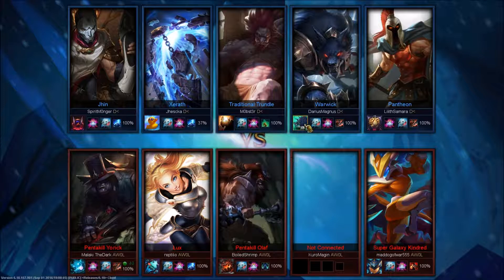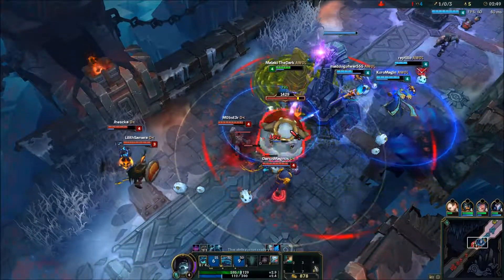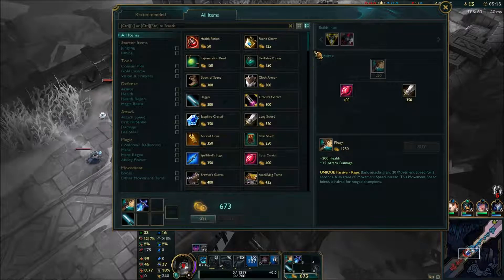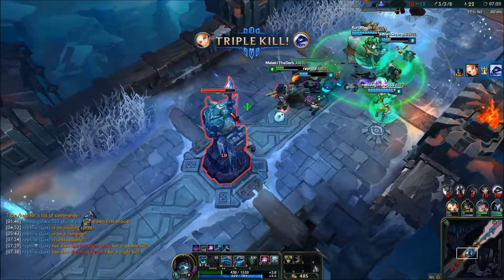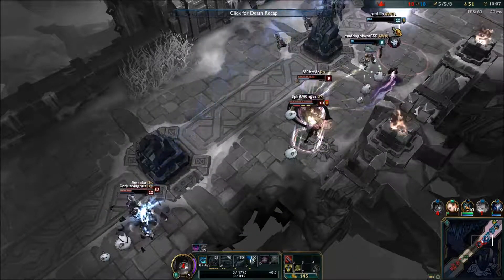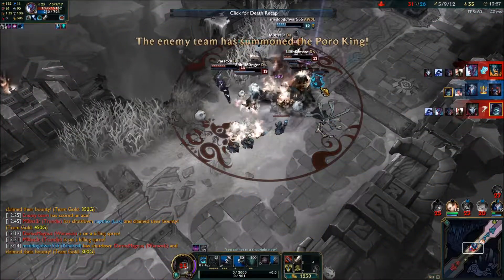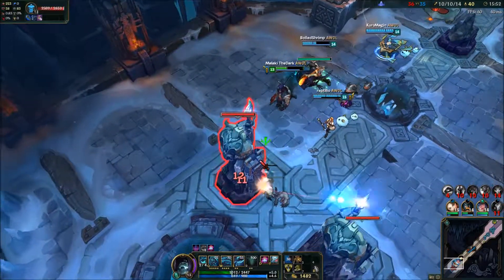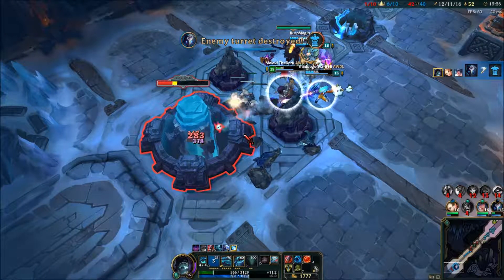The Legend of The Rework - League of Legends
Playing the Yorick rework in the legend of the poro king game mode.